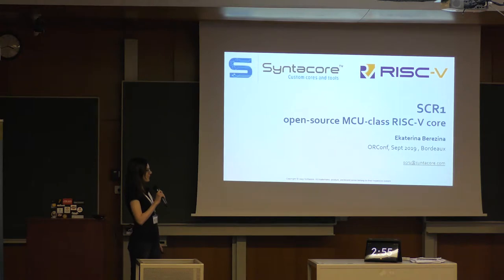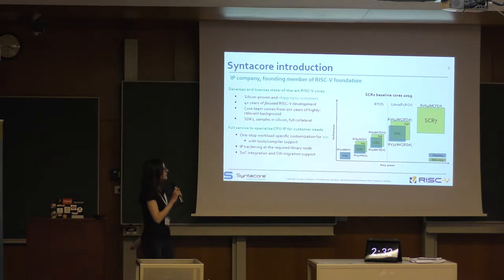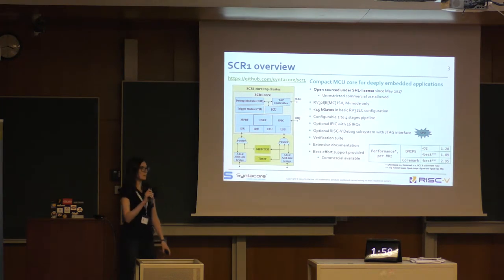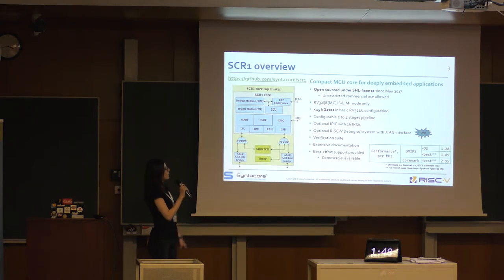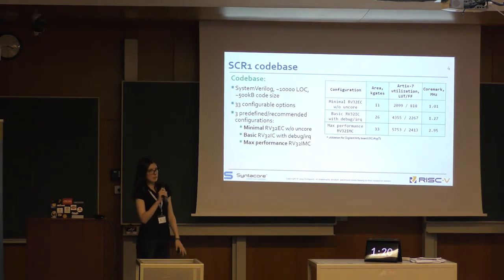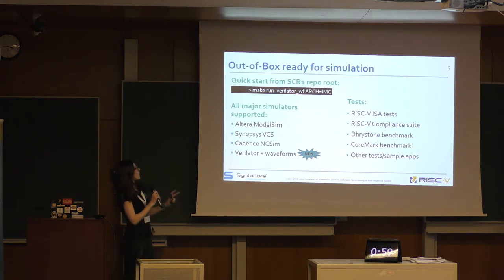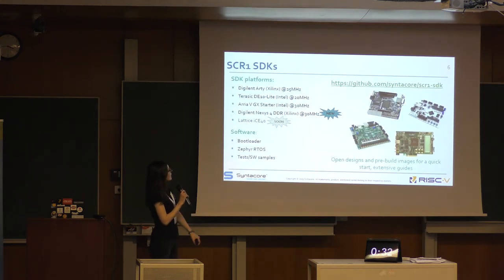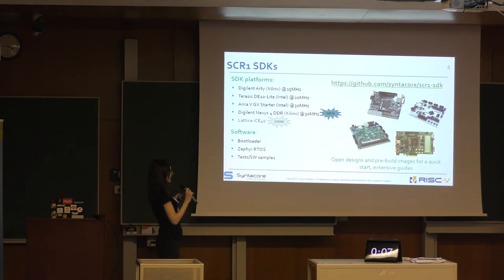Open Source SCR1 core - Ekaterina Berezina - ORConf 2019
SCR1 is an open-source MCU-class RISC-V core for deeply embedded applications and accelerator control, developed and maintained by Syntacore. Over the three years of its existence, the processor has found significant traction both in industry and in academia around the world.

in our brief presentation, we will talk about the SCR1 key features and the latest updates, as well as invite you to our demo, where we show the use of SCR1 both for educational purposes and for commercial projects.

Presenters: Ekaterina Berezina

Ekaterina Berezina is a Senior HW Engineer at Syntacore, where she contributes to the SCRx core family development and maintenance. Ekaterina has more than 6 years of experience in CPU IP development including architecture and microarchitecture definition, RTL design, testing and verification, area/timing/power optimization for ASIC and FPGA. She received her Master’s degree in Computer Science at Saint-Petersburg ITMO University and teaches Computer Architecture classes there.

Lightning talk recorded at ORConf 2019, the Open Source Digital Design conference, held in Bordeaux, France and organized by the FOSSi Foundation.